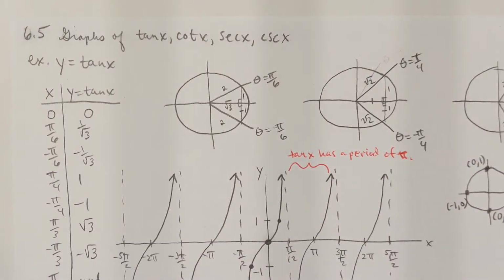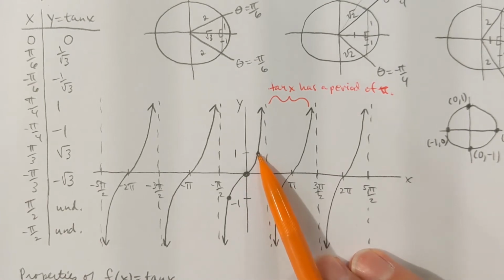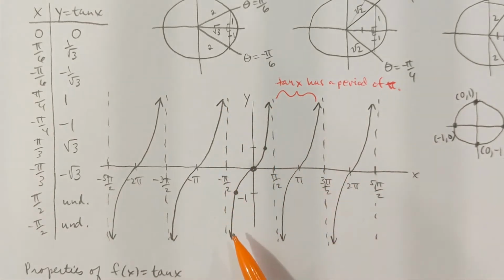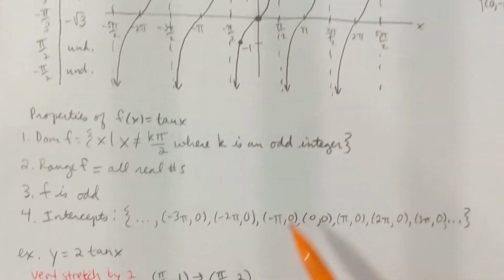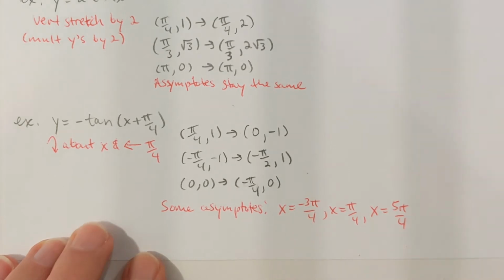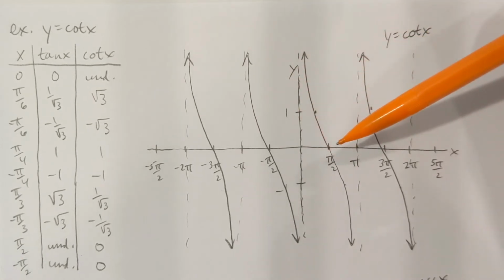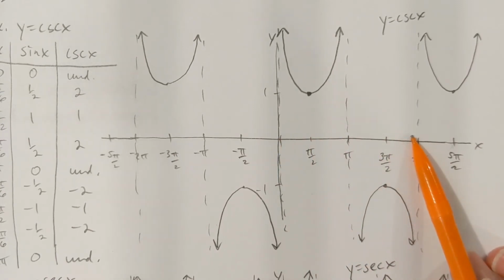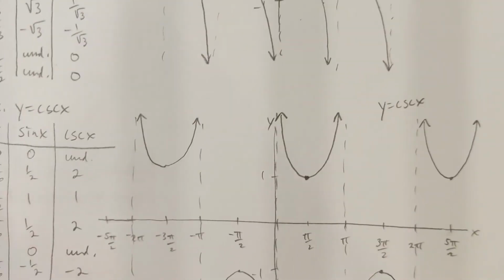Spielman 165 notes video #053